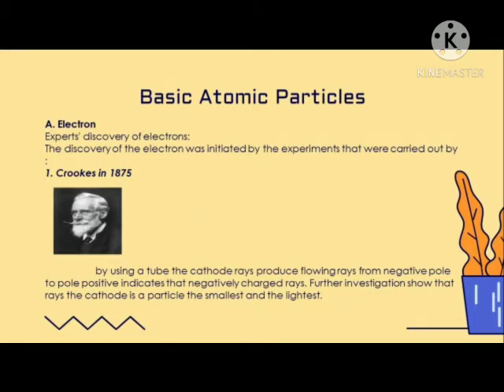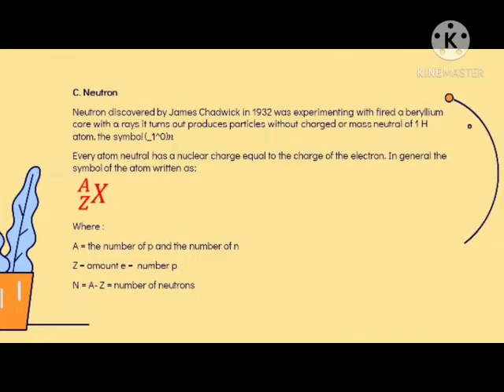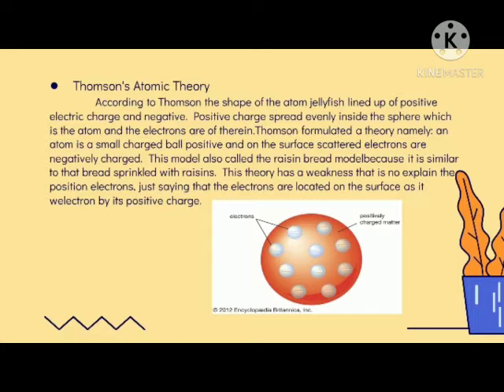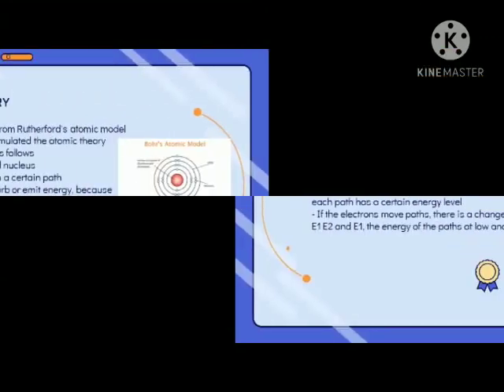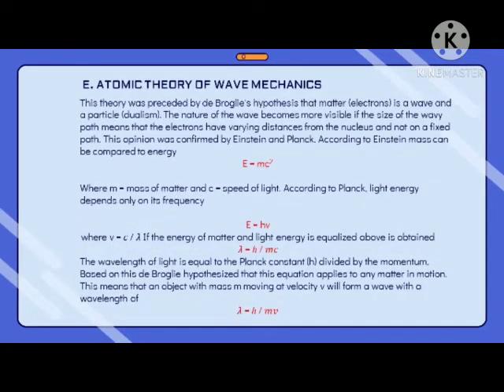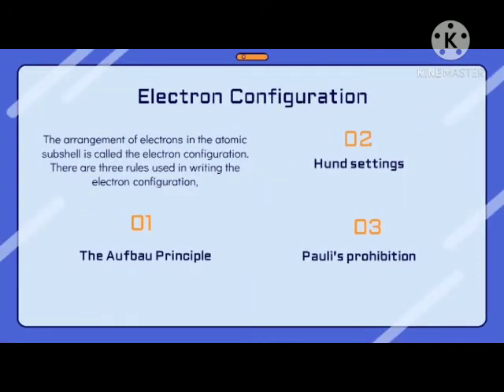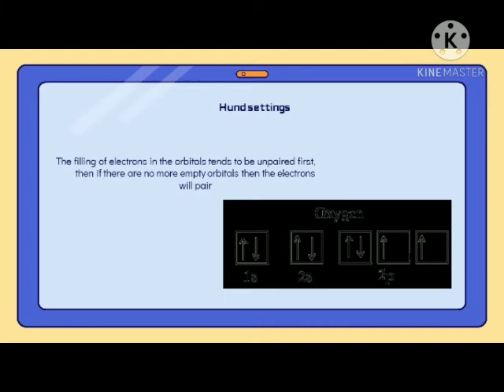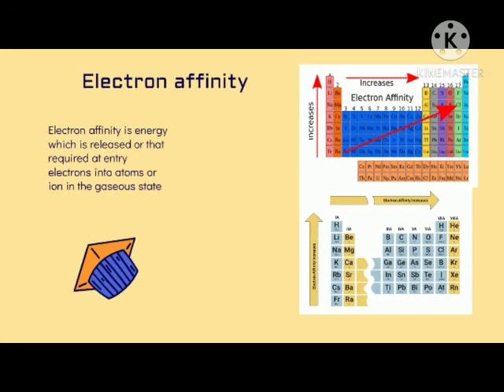English Chemistry " Atomic Structure And Development Of Atomic Theory"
Assalamualaikum
Hi, friends. At this time, we present a learning video with the title Atomic Structure And Development Of Atomic Theory.

This video was made to fulfill a chemistry English assignment with a teaching lecturer, Mrs. Elfrida Ginting, PhD.

If there are deficiencies in the material, pronunciation or making of the video, we hope that some suggestions can be constructive for the good of making the next video.